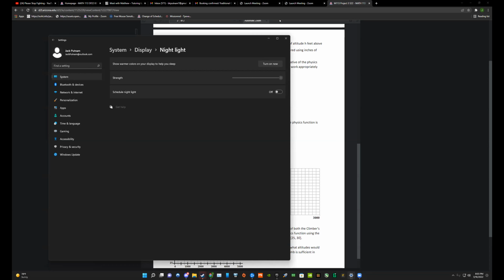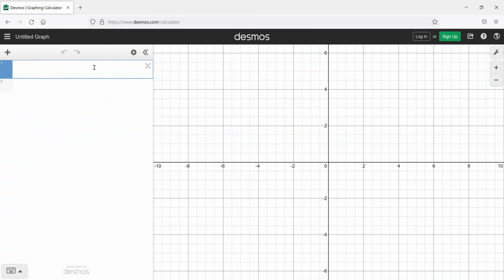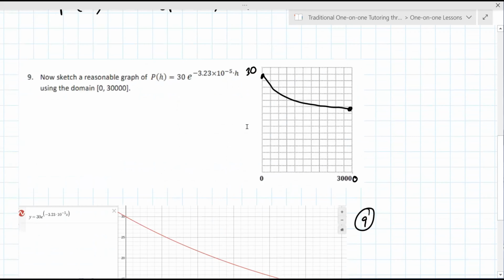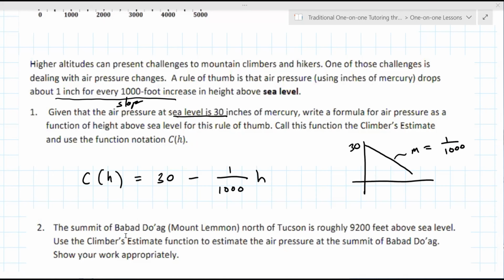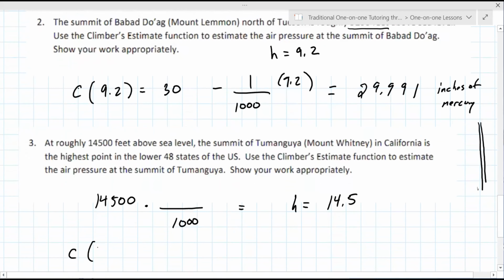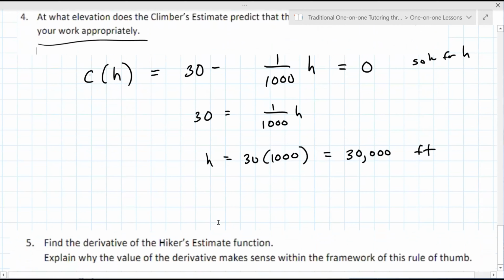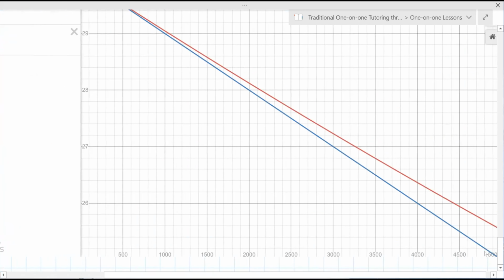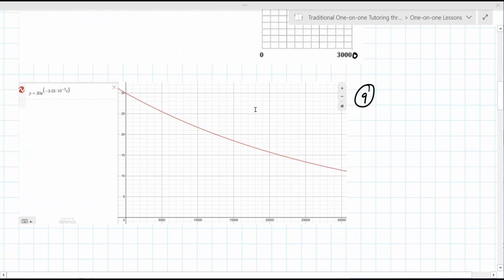College Calculus 1 Lesson [2022-03-16 at 8pm MST Jack P]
This lesson focused on comparing a function with its tangent line. This includes an interpretation of the derivative and its graph compared to the tangent line.